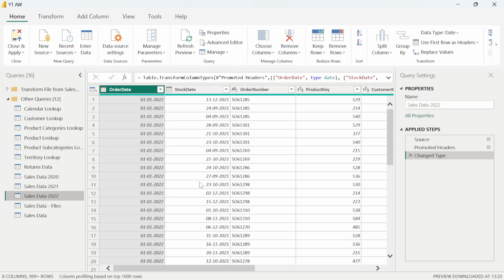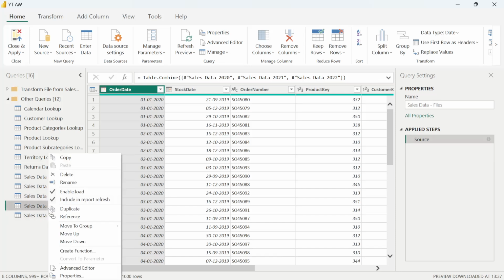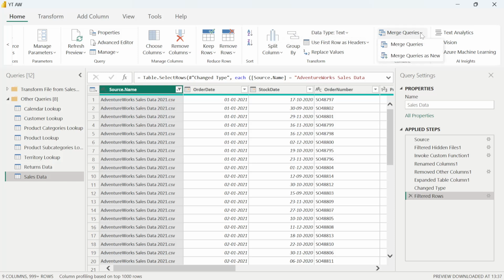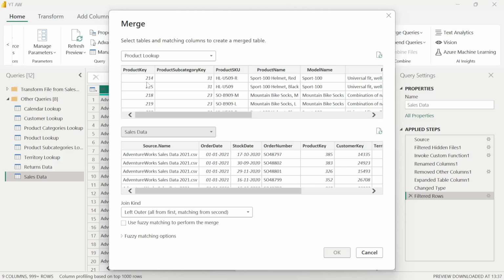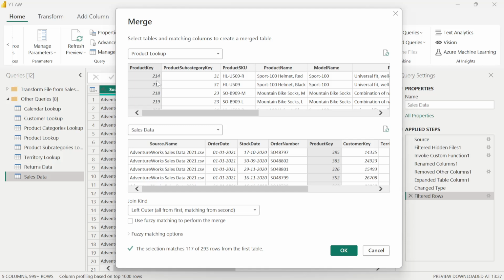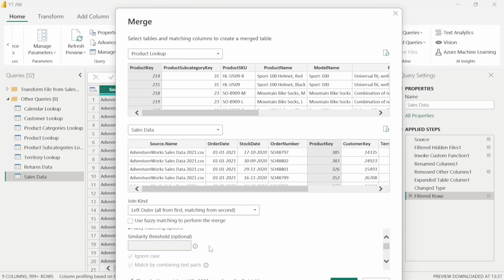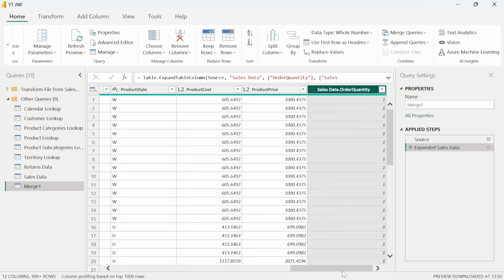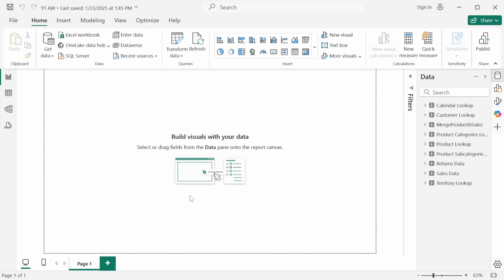04 Power BI: Mastering Data Merge for Seamless Integration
Take your Power BI skills to the next level! In this video, we focus on the merge concept to combine datasets and streamline your data integration process. Here's what you'll learn:

Understanding the merge functionality in Power Query.
Merging tables to create unified datasets for analysis.
Handling relationships and common issues during the merge process.
Practical tips to ensure your merged data is accurate and ready for reporting.
Whether you're working with sales data or other datasets, mastering the merge concept is a crucial step in building powerful reports in Power BI.